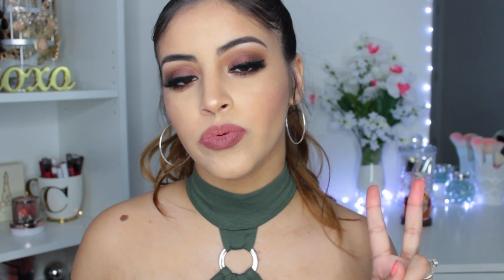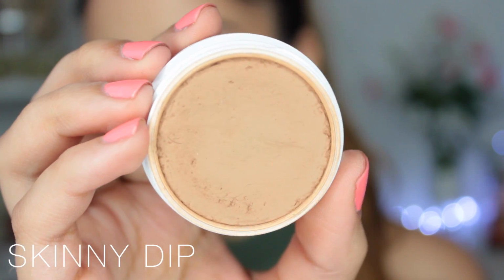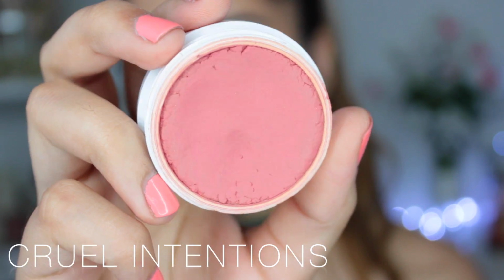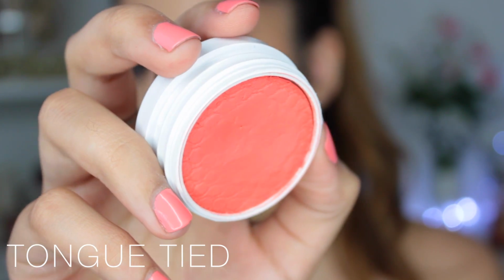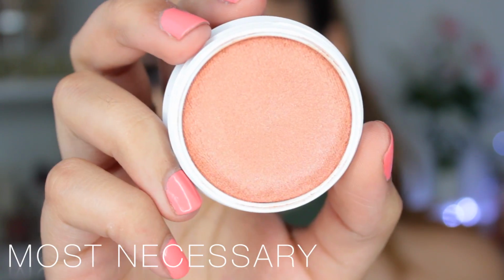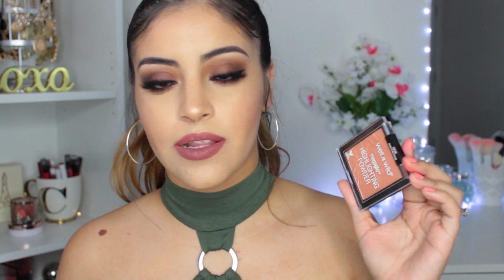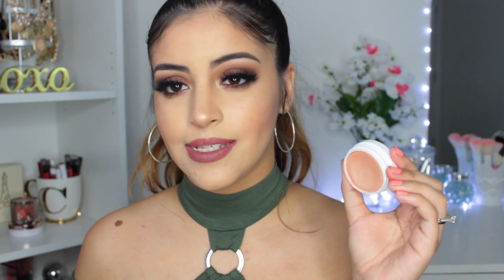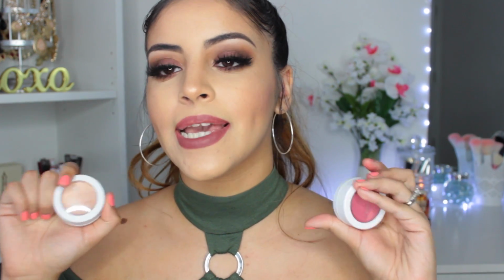Colourpop Super Shock Cheek Swatches | My Colourpop Collection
Hey loves! Welcome to video 2 of MY COLOURPOP COLLECTION SERIES! This video is about my ColourPop BLUSH, ColourPop BRONZER and ColourPop HIGHLIGHTER Swatches, or as they call them SUPER SHOCK CHEEKS!

Colourpop has some gorgeous Blushes, Bronzers & Highlights! I have everything I spoke about listed down below. Thank You so much for all your support!!

What videos do you want me to do next? I love you all!!! I can't wait to talk with you all in the comments!  xx ❤️

FIND DUPES HERE

COLORS MENTIONED

- Skinny Dip
- Paradise Cove
- Between the Sheets
- Holiday
- Never Been Kissed
- Cruel Intentions
- Tongue Tied
- Hysterical
- Spoon
- Wisp
- Lunch Money
- Most Necessary
- Monster
- Double Dip
- Electric Slide

Try and Review new products on your channel!

♥ BEAUTY BOXES ♥

'CASEYVEE' for $$ OFF!

'CASEY' for $$ OFF any Purchase
'FLAWLESSCASEY' for $$ OFF Thermal Styling Brush

'CASEYVEE20' for $$ OFF!

DISCOUNTED LASHES, LA GIRL COSMETICS, NYX, ETC..